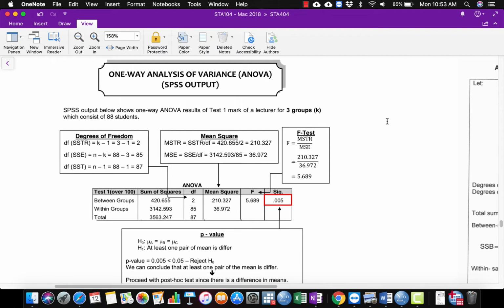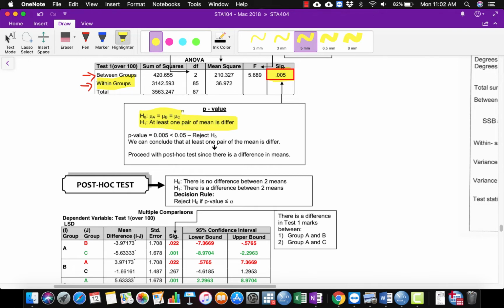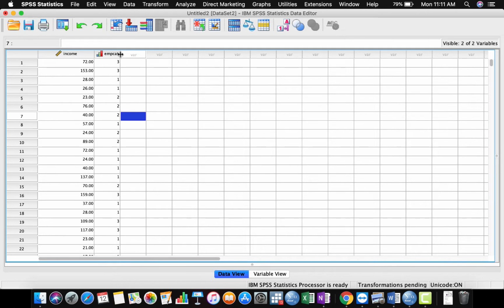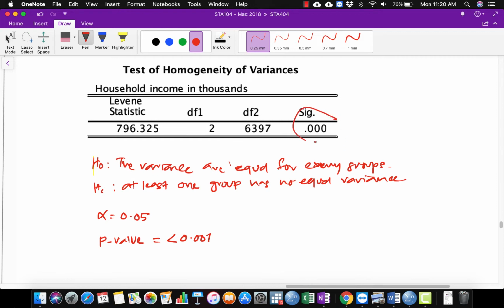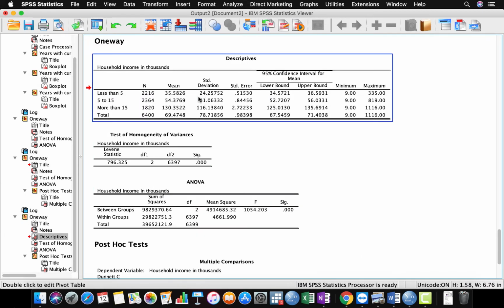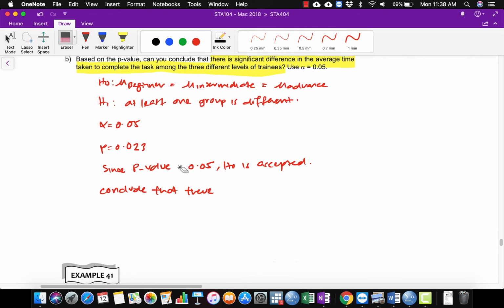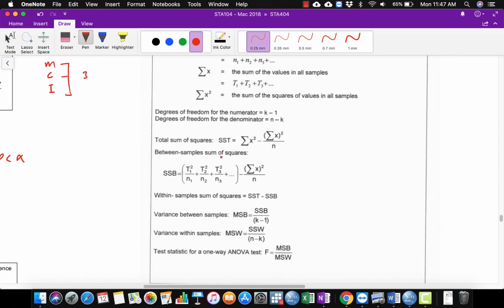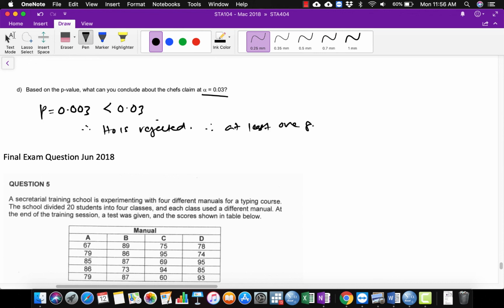One Way ANOVA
Hi,
This video is about One Way ANOVA. Chapter 4.